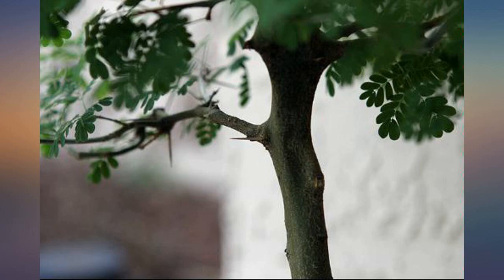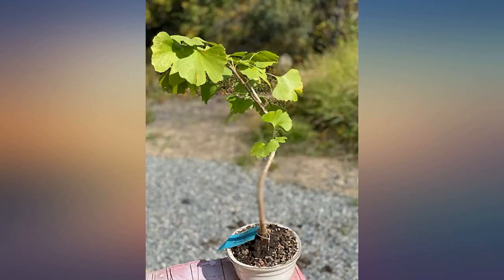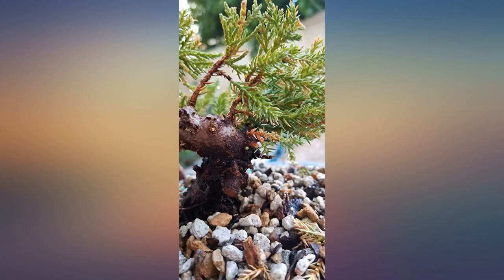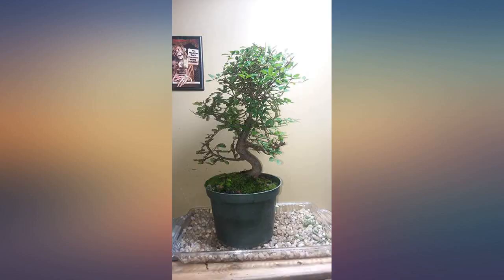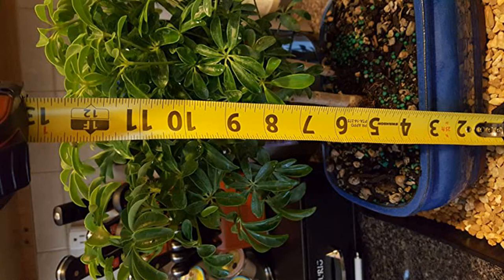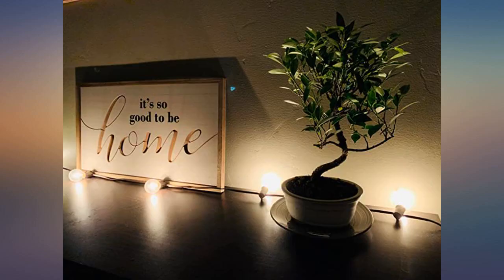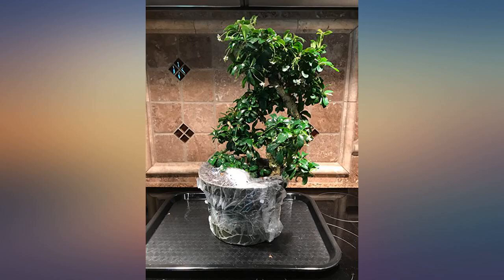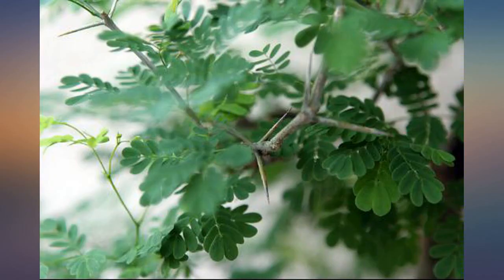Brussel's Live Golden Gate Ficus Indoor Bonsai Tree - 7 Years Old; 8" to 10" Tall review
Main Features:
by entering your model number.. CONTENTS: Bonsai, Decorative Container (Assorted Colors & Styles), Soil, Care Instructions.. SPECIES: In the ficus family, the Golden Gate variety is the best for growing indoors. The attractive gray trunk is thick and sturdy topped by small, dark green oval foliage.. AGE/SIZE/CARE: Your medium 7 year old bonsai will arrive at 8" to 10" tall in a 8" container and will perform best indoors (see detailed care instructions in images). USES: Ideal Mother’s Day gift, office & cubicle décor or a centerpiece for any kitchen table, desktop, window plant or outdoor décor.. WARRANTY: Your bonsai tree has been grown in a state-of-the-art greenhouse under precisely controlled conditions to achieve optimum health. If for any reason you are not completely satisfied with your tree or with our service, please notify us within 30 days of receipt. We will correct the situation to your satisfaction.